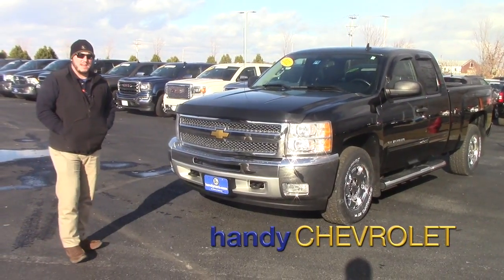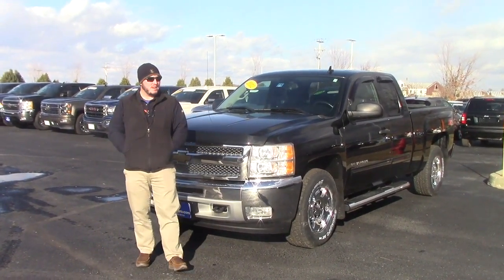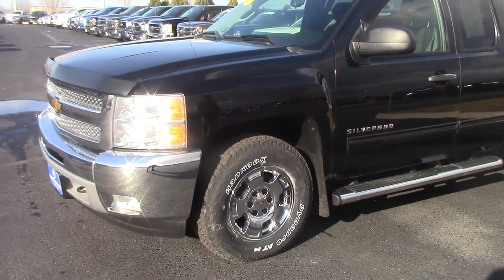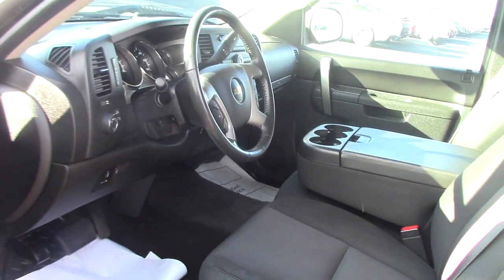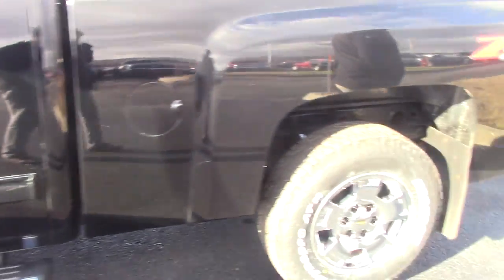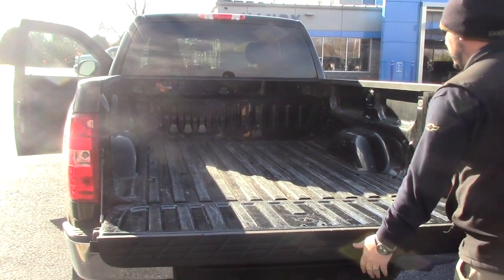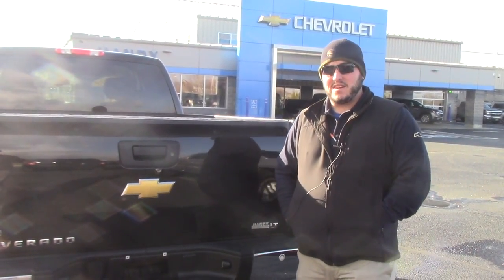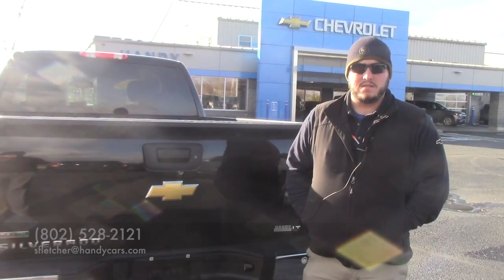2012 Chevrolet Silverado for Scott from Seth